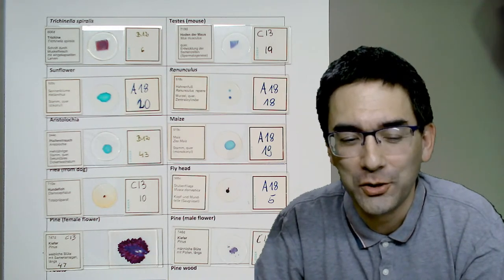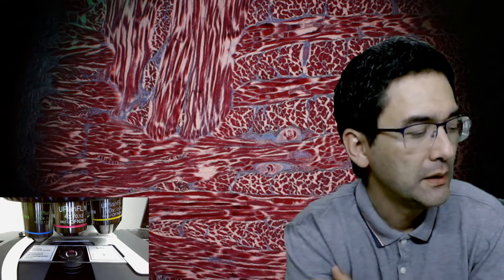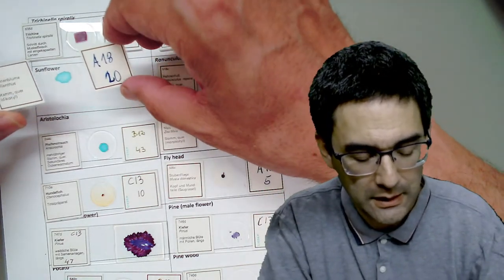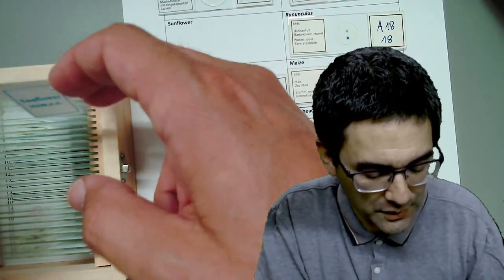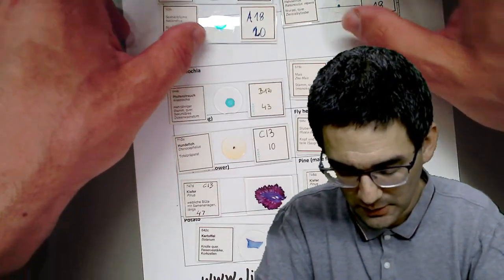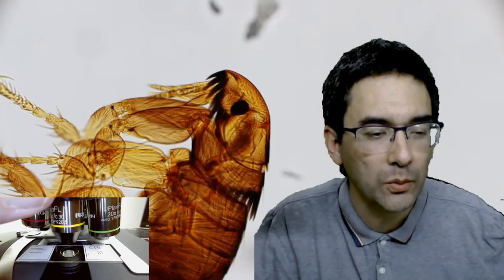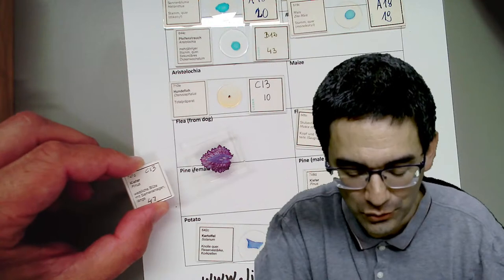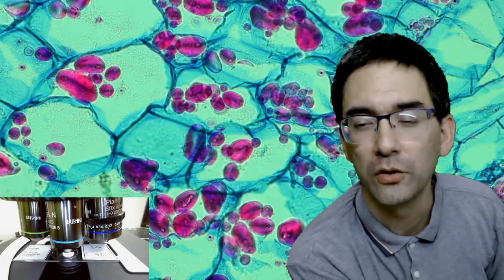Some interesting microscope slides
In this live stream I want to show you some cool and interesting permanent microscope slides.

[0:06] Introduction
[4:02] Trichinella
[11:28] Testes with sperm cells
[16:48] Sunflower stem
[23:30] Maize
[25:34] Ranunculus root
[28:20] Aristolochia
[30:30] Flea of a dog
[35:45] Head of a fly
[39:45] Pine flower (female)
[43:55] Pine flower (male) with pollen
[47:00] Potato
[53:04] Pine wood

SW150 (introductory microscope)
Slides, Cover Glasses